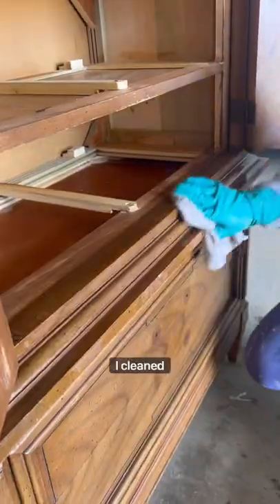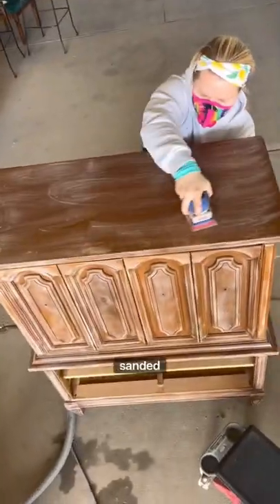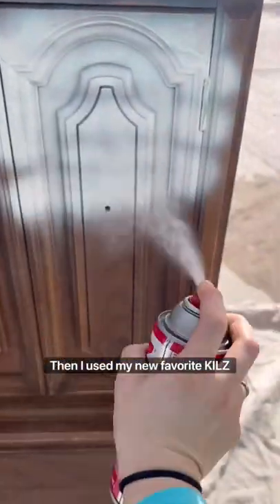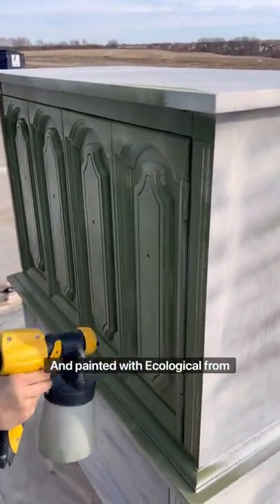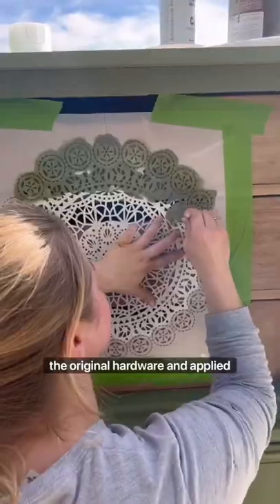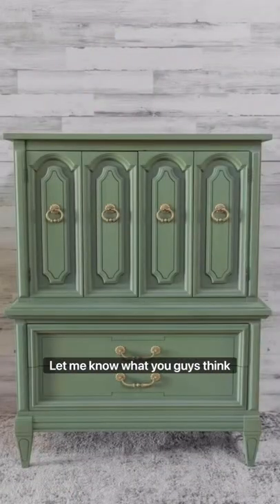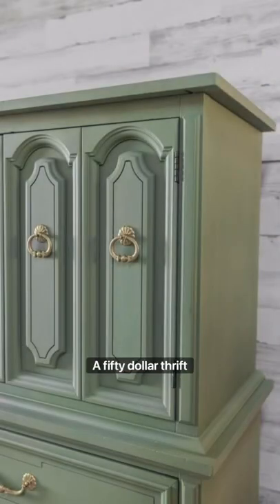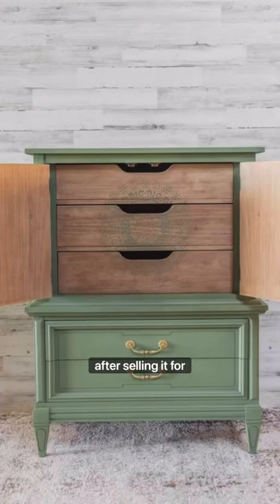$50 Thrift Store find turns into $310 PROFIT!